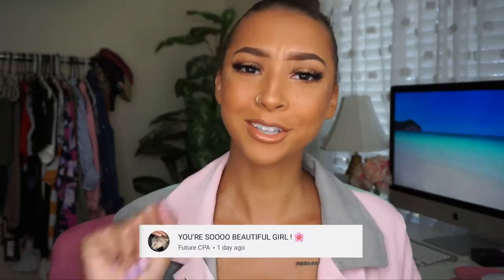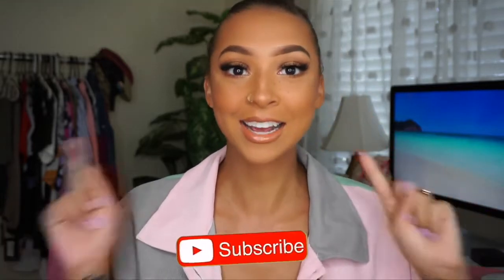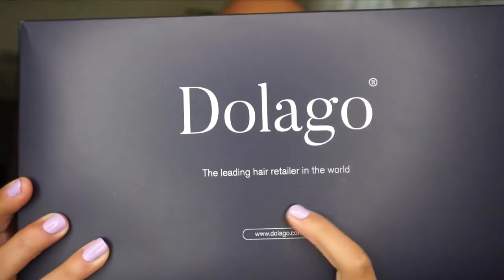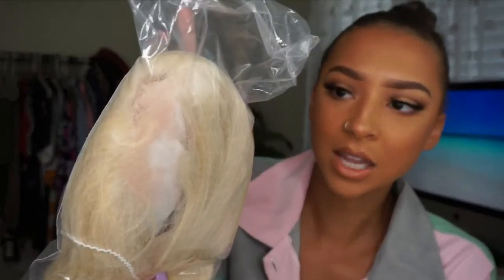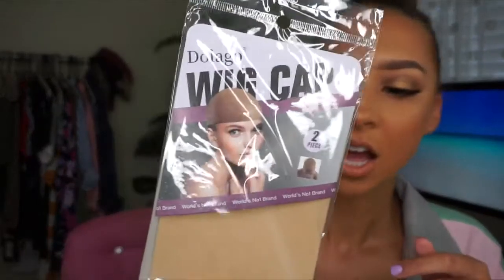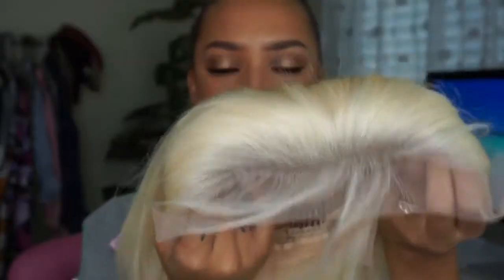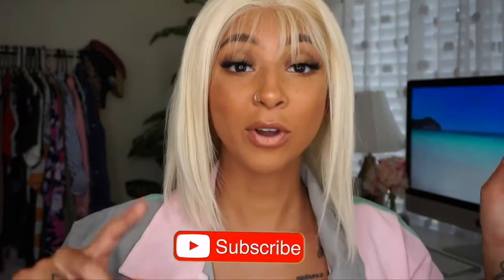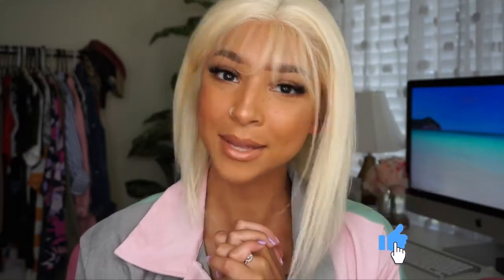SHORT BLONDE BOB WIG ☆ Lace Front Wig Review ft Dolago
Wig Type: Bob lace wig
Parting Space: 4inch
Hair Color: Blond color 613
Hair Length: 10inch
Hair Texture: straight
Wig Density: 150% density lace wigs